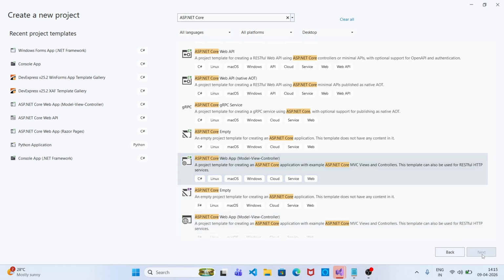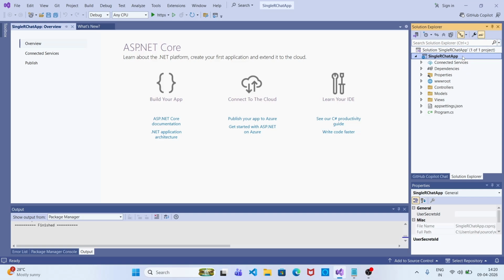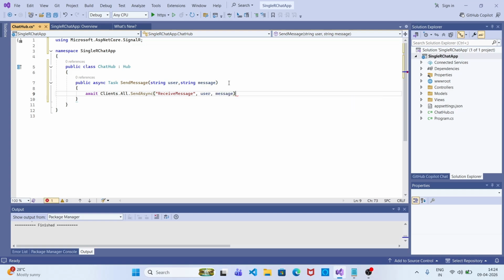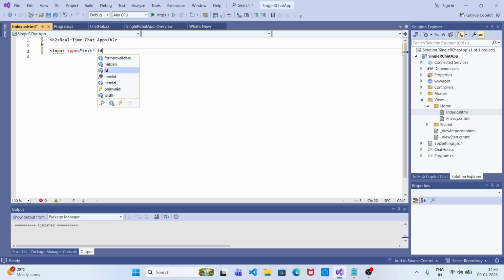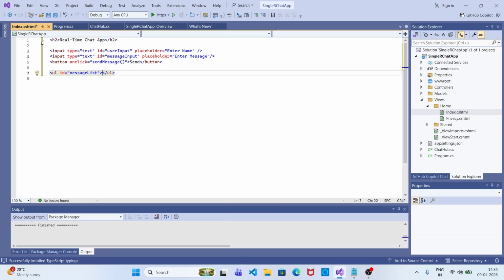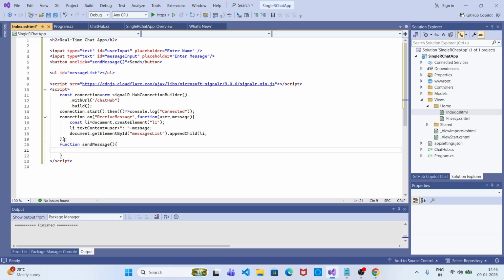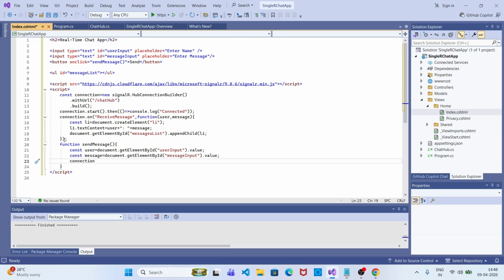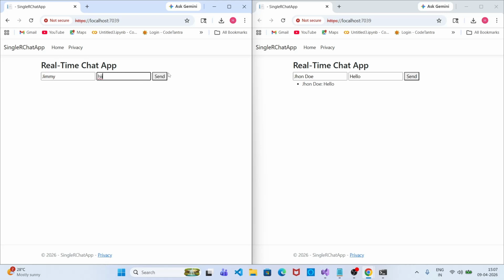Real-Time Chat App using SignalR & ASP.NET Core | Step-by-Step Tutorial for Beginners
In this video, we will build a Real-Time Chat Application using ASP.NET Core and SignalR step by step.

SignalR is a powerful library that allows real-time communication between client and server without refreshing the page.

In this tutorial, you will learn:
✔ What is SignalR
✔ How to create a ChatHub
✔ How to connect frontend with backend
✔ Sending and receiving messages in real-time
✔ Complete working project demo

This project is perfect for:
- Beginners in ASP.NET Core
- College mini projects
- Interview preparation
- Real-time application development

Technologies used:
- ASP.NET Core
- SignalR
- JavaScript
- HTML & CSS

💡 Real-world uses:
Chat apps, live notifications, tracking apps, chatbots, and more.